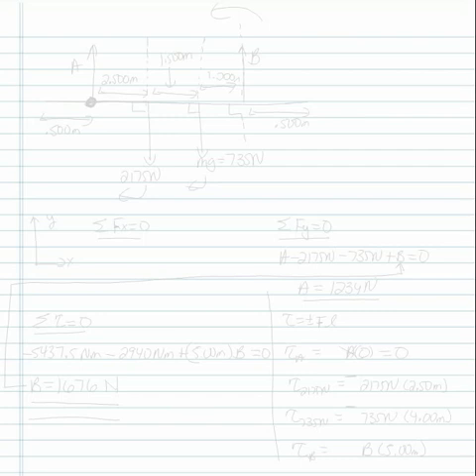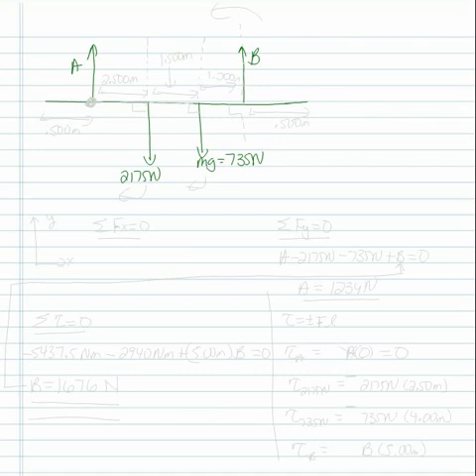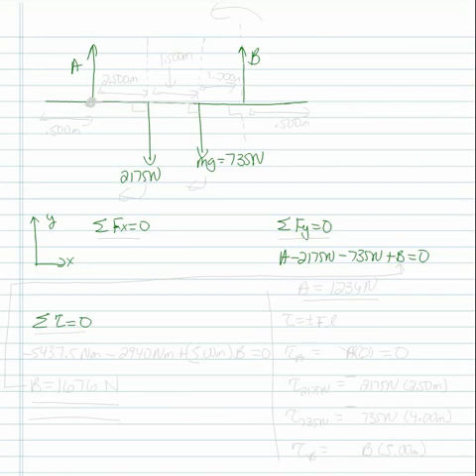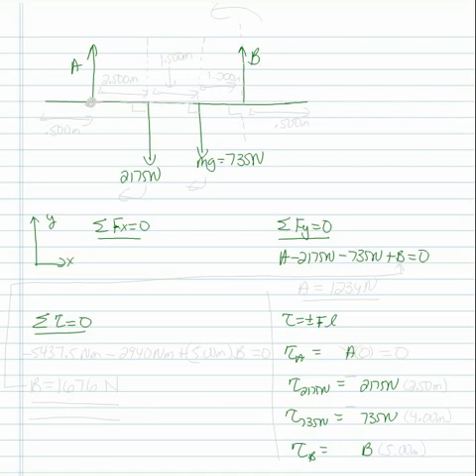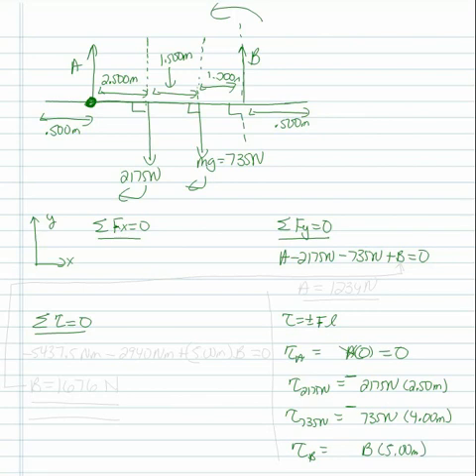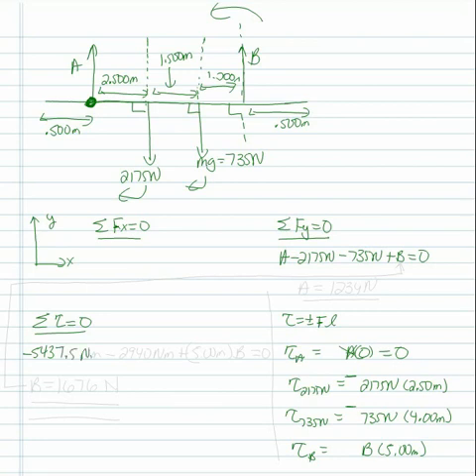Torque and parallel forces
Parallel force problem of a man on a scaffold. If no pivot is present, choose one!!!